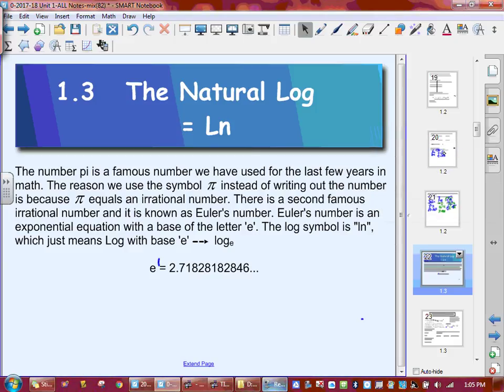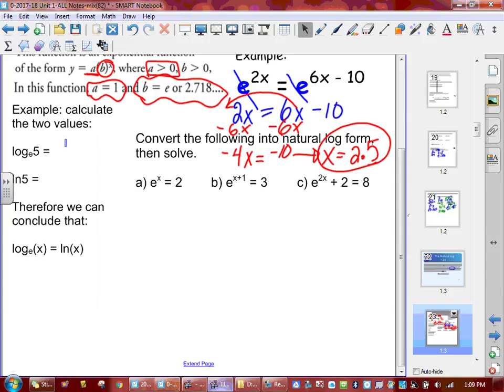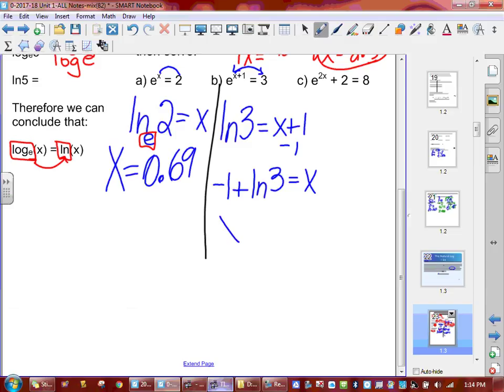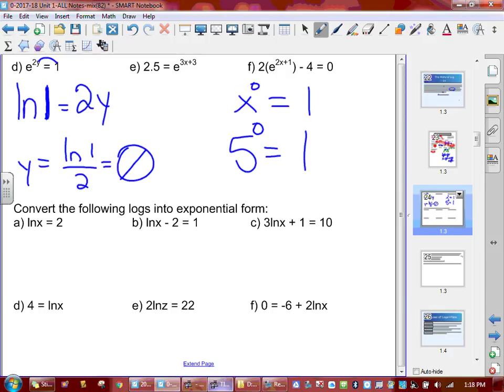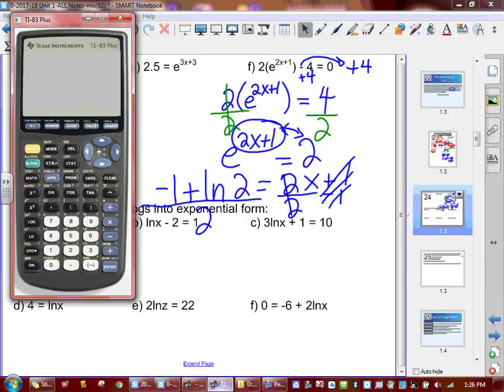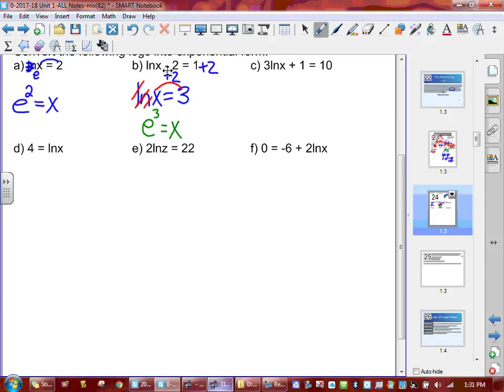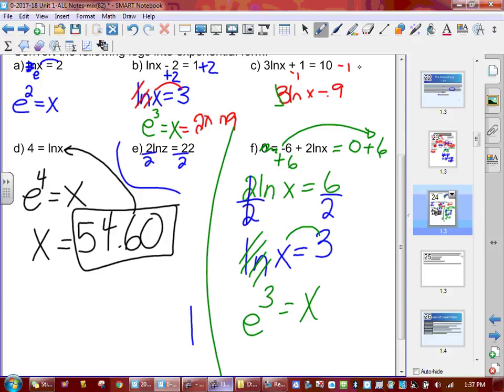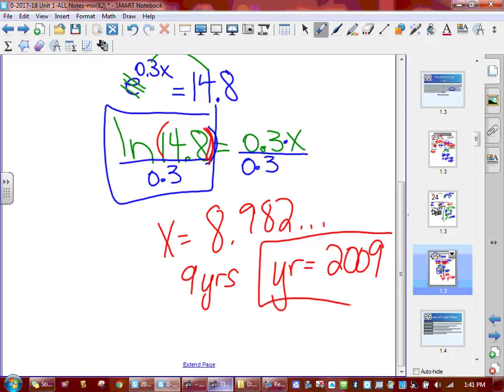2018 30 2 U1 1 3 Natural Log LN